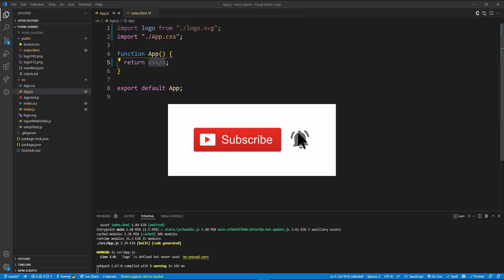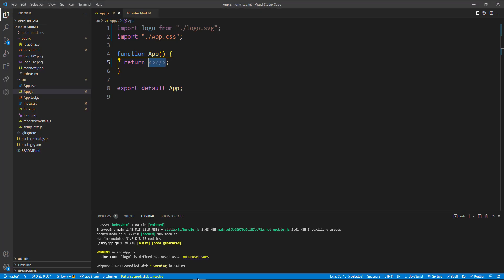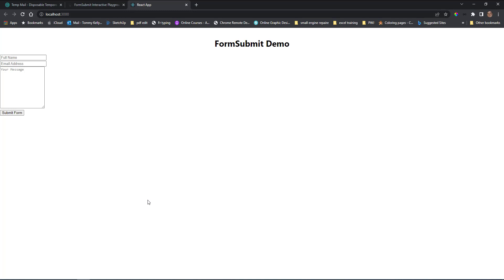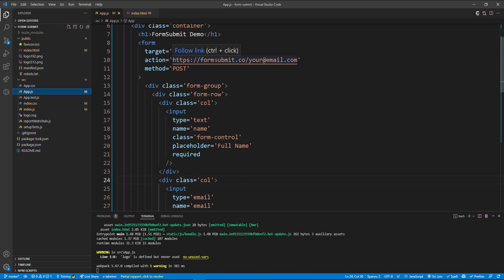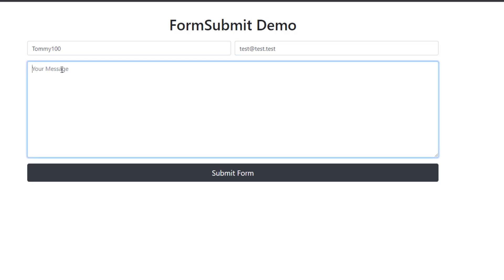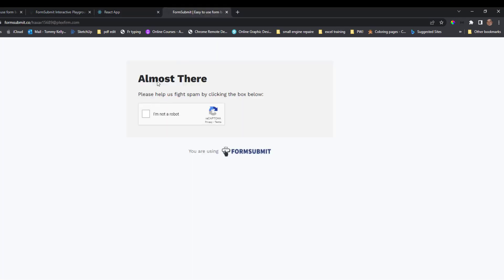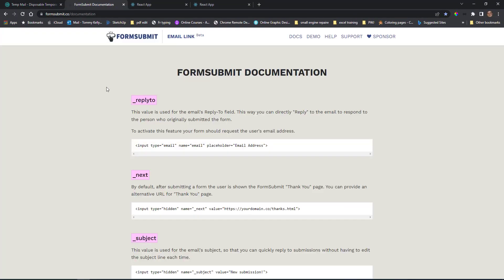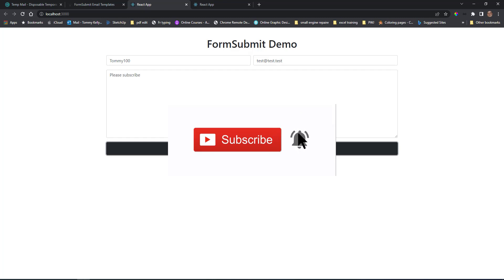Contact form for your website easy. HTML or React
In this video I show you how to create a working contact form that can be use with just HTML or in your React projects. This contact form will send emails from your website, to your inbox.